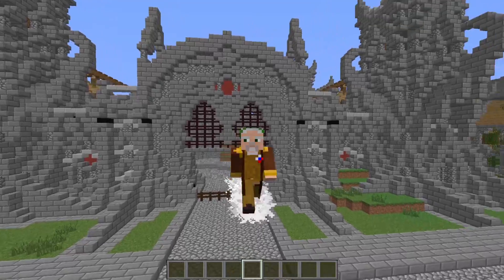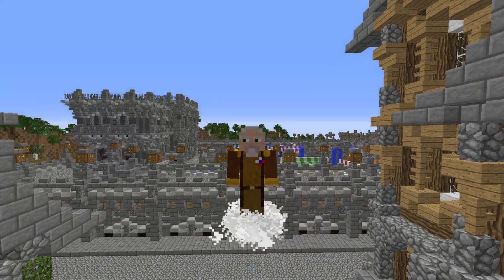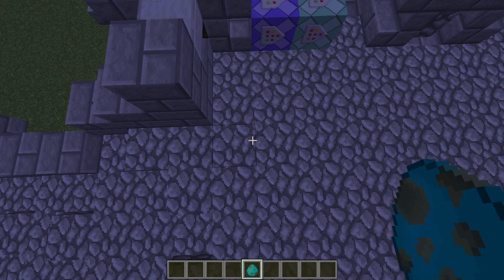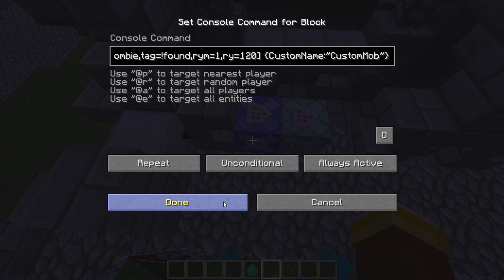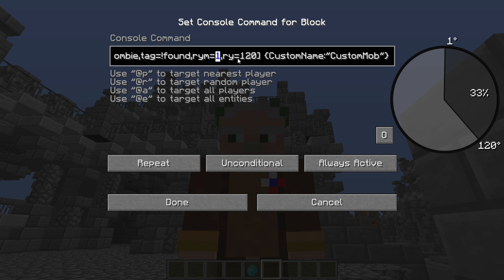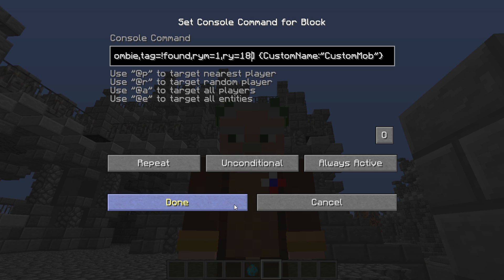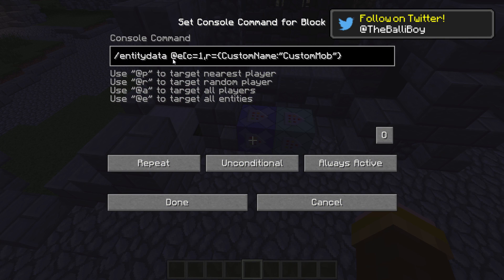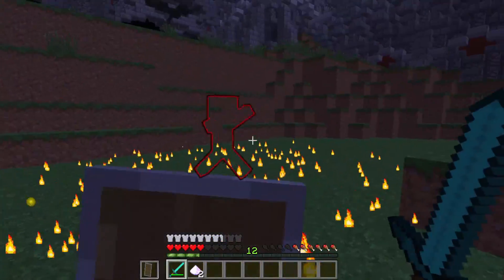Spawn your own custom Mobs with one Command! | Command Tutuorial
Did you ever want to let your mobs you created naturally spawn all over the world? I've got EXACTLY what you've been looking for! All it takes is one command per mob, and one additional command for all of them...

Commands:

/entitydata @e[type=Zombie,rym=0,ry=10,tag=!found] {Custom NBT}
/scoreboard players tag @e add found